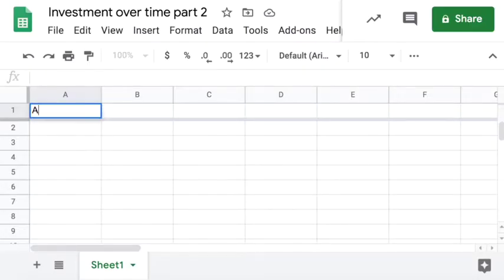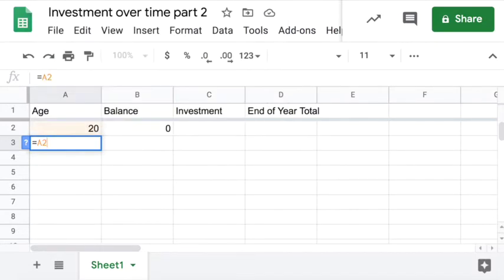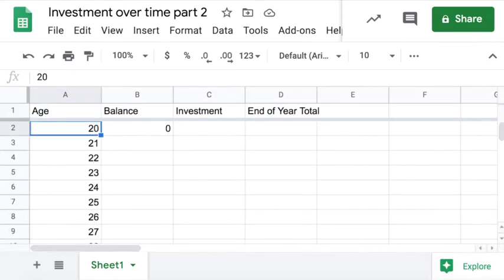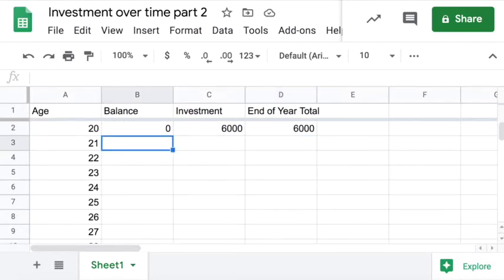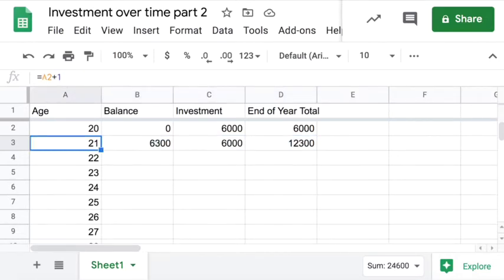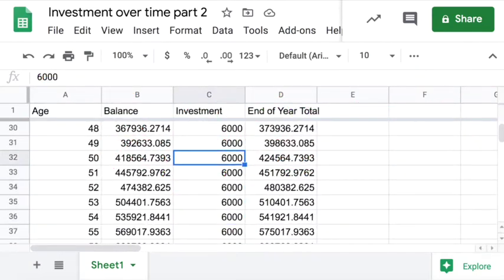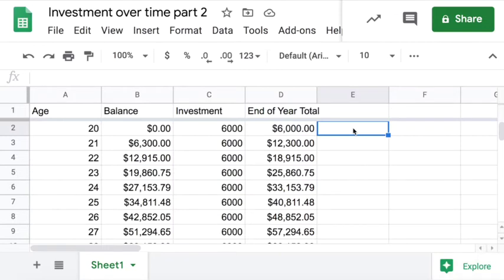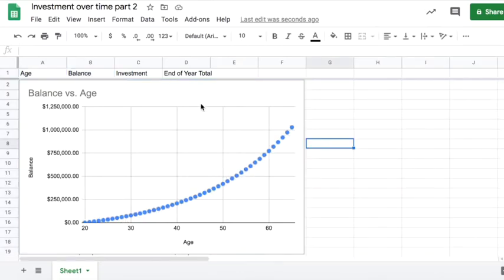Investment 1 walkthrough